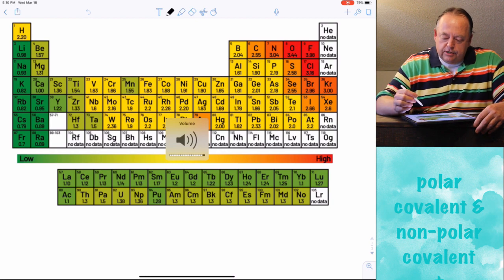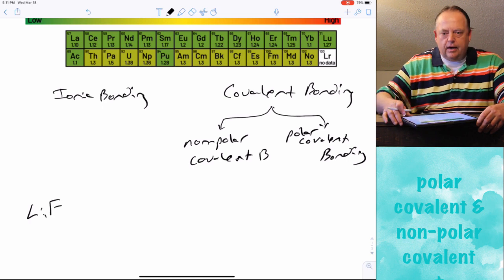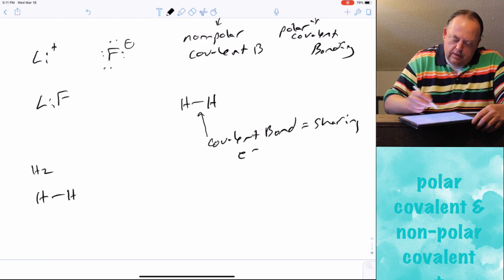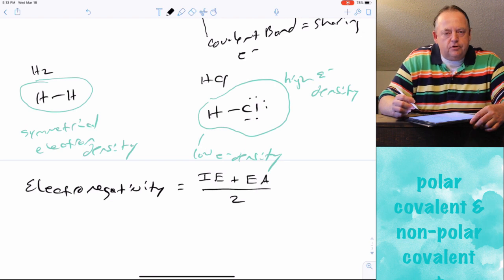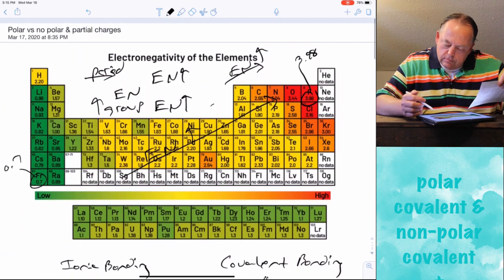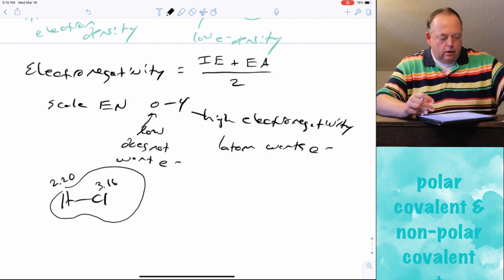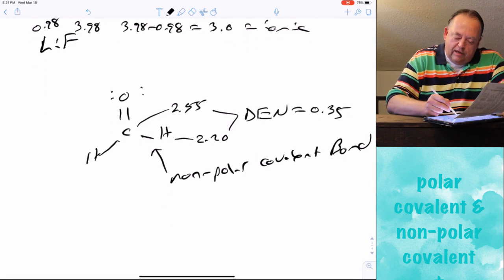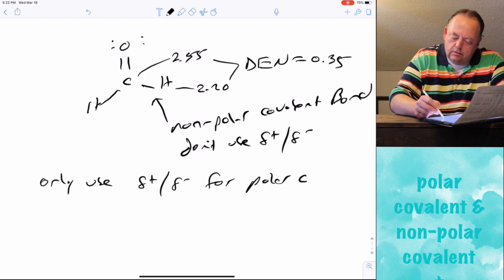Chem 1311 Chapter 9-5 Polar Covalent & Nonpolar Covalent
determining if a molecule is polar covalent or non polar covalent, as well as assigning partial charges on polar molecules.

A copy of the notes taking during this video can be found at the following link: